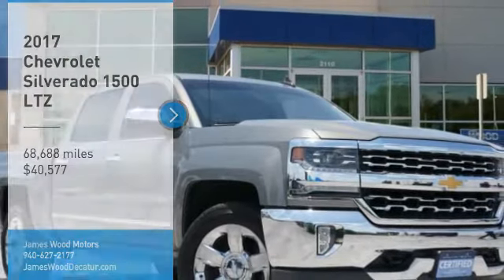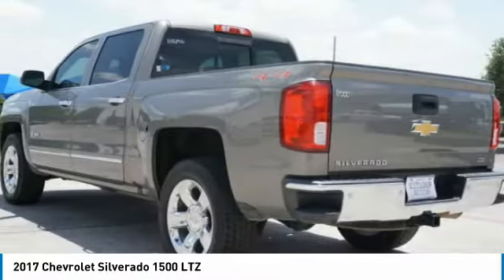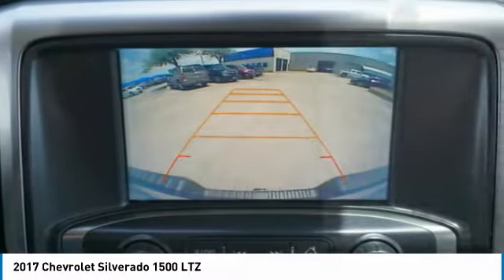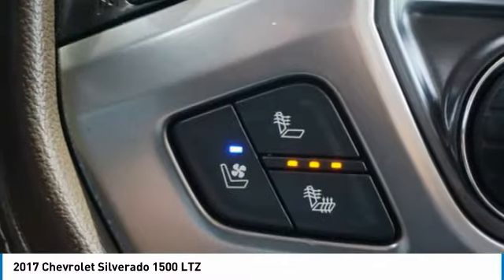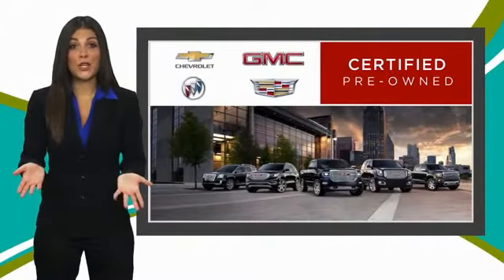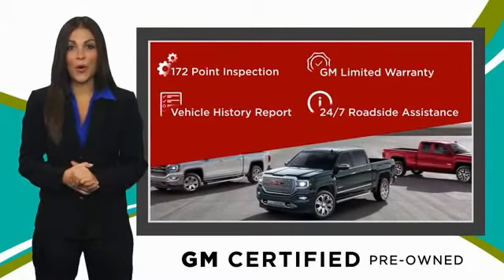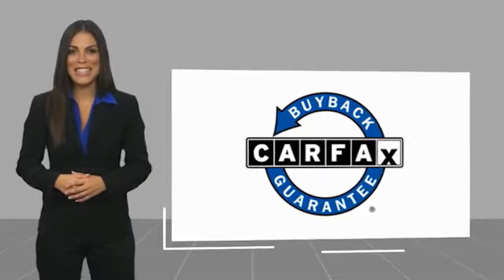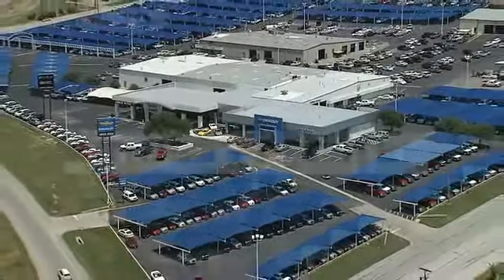2017 Chevrolet Silverado 1500 Decatur TX 111589A1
2017 Chevrolet Silverado 1500 LTZ

2111 US HWY 287 South

You'll love this 2017 Chevrolet Silverado 1500. This is a vehicle you'll want to take home. Call and get in touch with James Wood Motors directly, and be the first to open the vehicle door today!